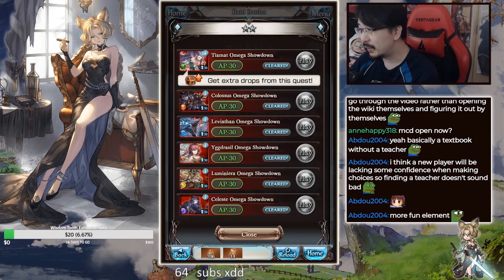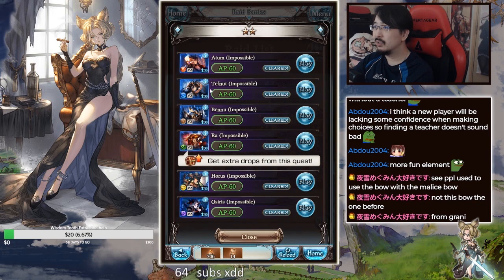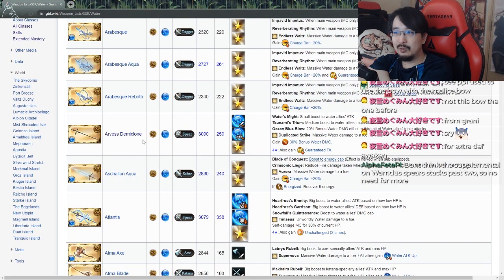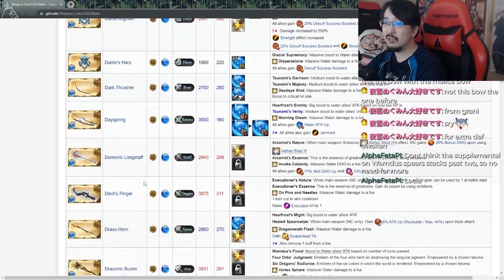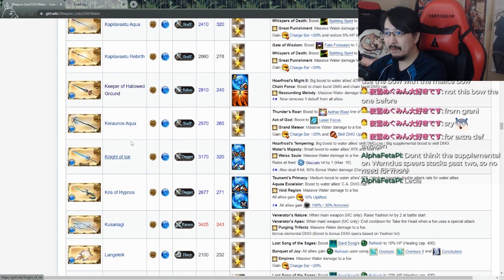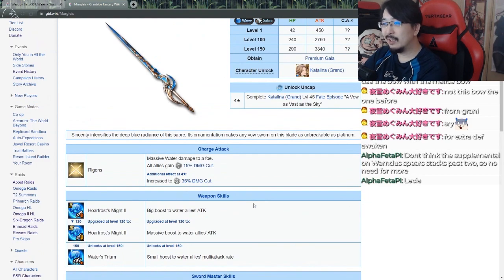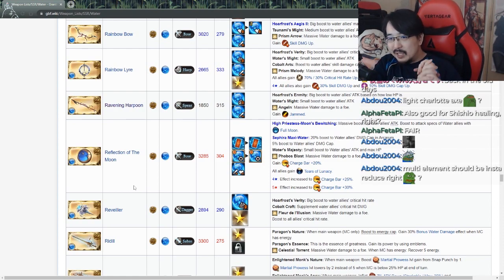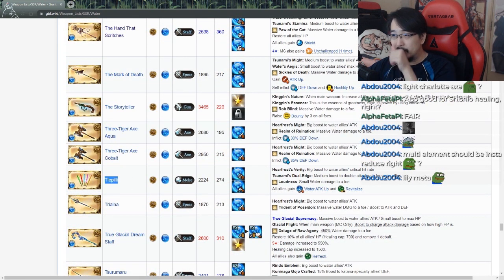【Granblue Fantasy】GBF University Episode 4.2 - Which Weapons are good/bad ? (Water Edition)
In this particular episode-ish, will be me covering Water element regarding which weapons are relatively good to have or if it's something that you can ignore xdd